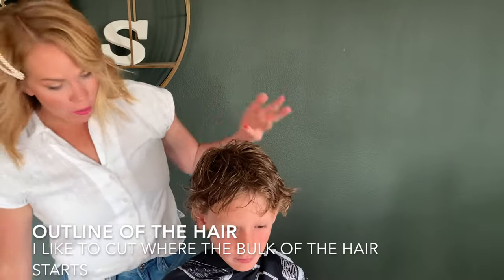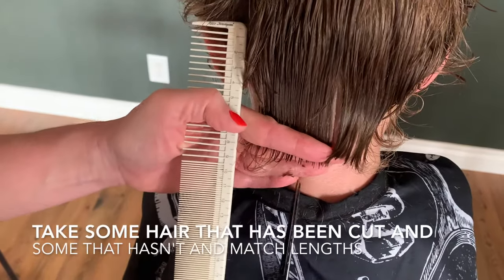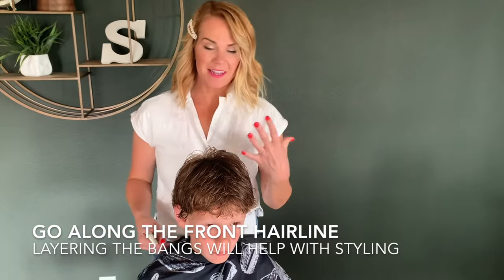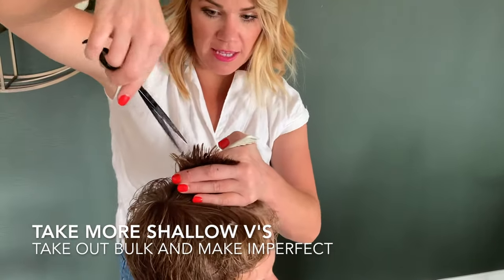How to Cut Boy's Curly Hair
Attention all you curly haired mamas!

Want these curls to be cut even yet not boxy?
Can't seem to cut the hair that is curled around your finger?
How to embrace the curls and create more texture?

My husband has curly hair and it was a work in progress for me to learn how to cut his hair. I knew I shouldn't cut his hair blunt since he had curls but anytime I tried to cut length and texture at the same time I cut my finger EVERY. SINGLE. TIME. I finally decided to break a few "rules" and do what made sense in my brain.

Watch to see what rules I break in this tuesdaytutorial.

xoxo-ashlie

Did you know that you can learn to cut hair at home and it can be easy? If you are wondering how to cut hair with clippers or how to cut hair with scissors, grab your haircut box above, subscribe to my YouTube channel and let me teach you how to cut hair for your kids and your spouse!